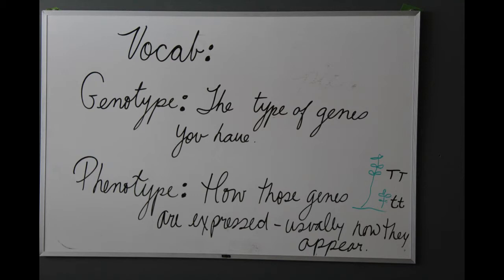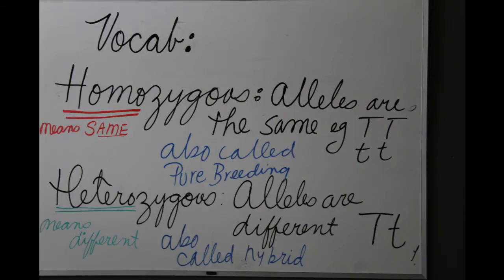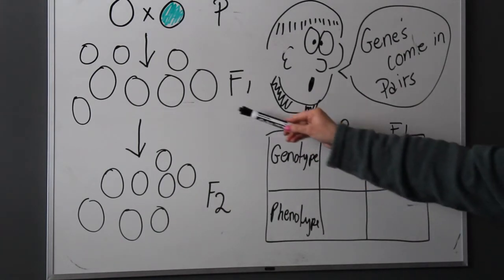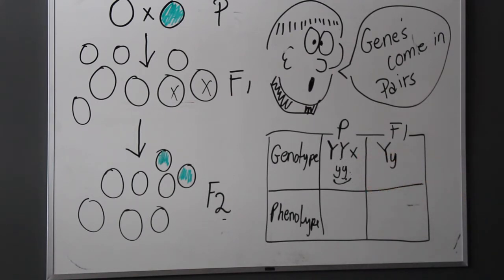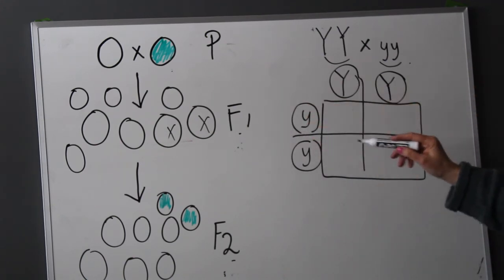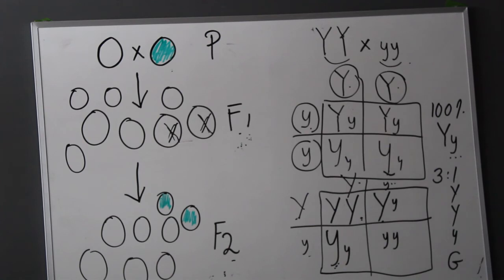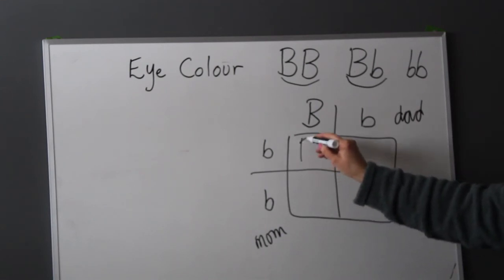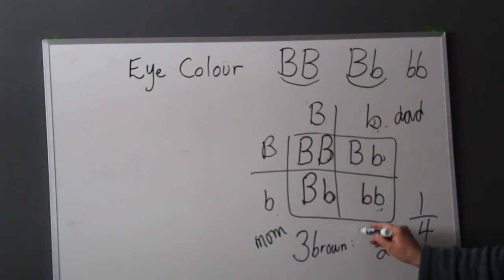Mendelian Genetics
An introduction to Mendelian Genetics